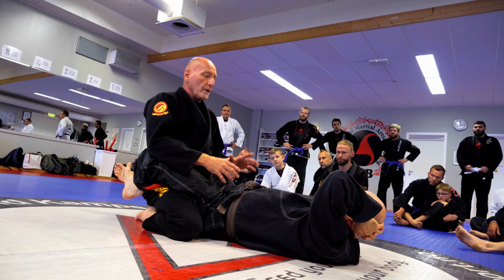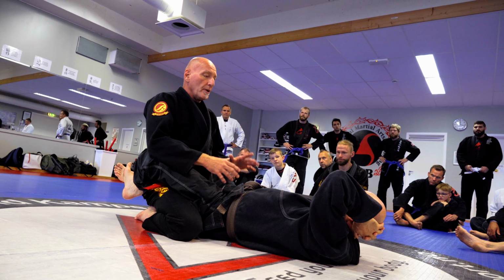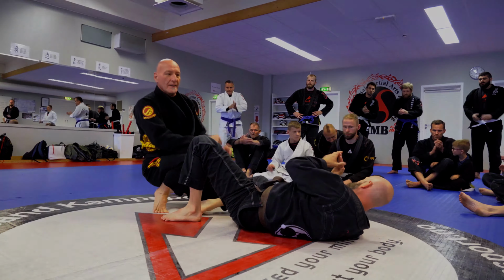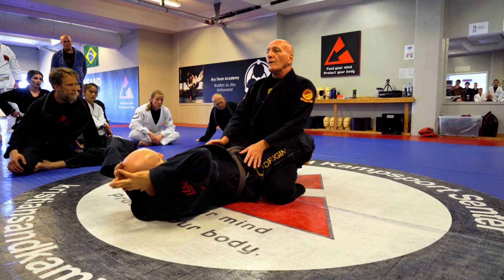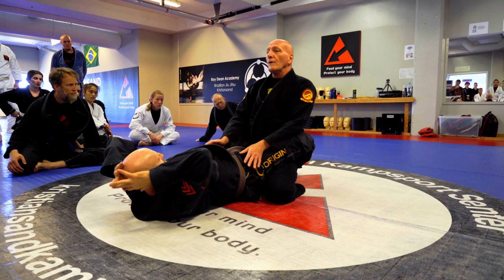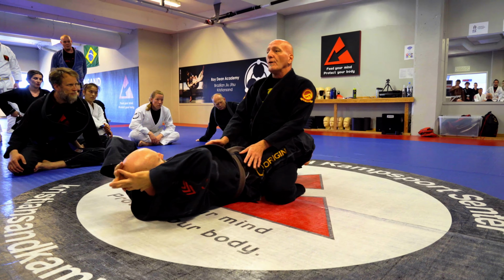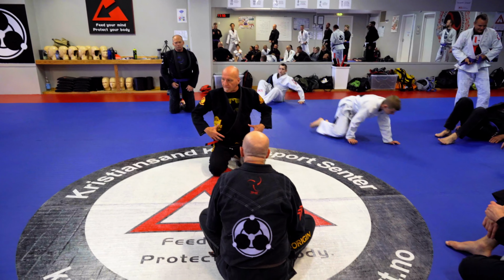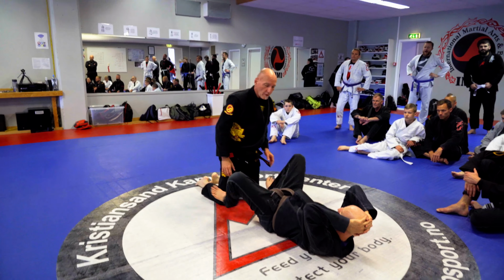Guard Passing Unlocked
THE ART OF SKILL WEBSITE IS LIVE!
Learn from the best instructors in the world!

FOLLOW THE ART OF SKILL

FOLLOW RICK ELLIS

VIDEO DESCRIPTION

This video is part of a seminar you can get for FREE at rickellis.com